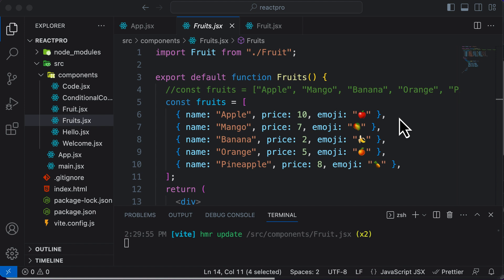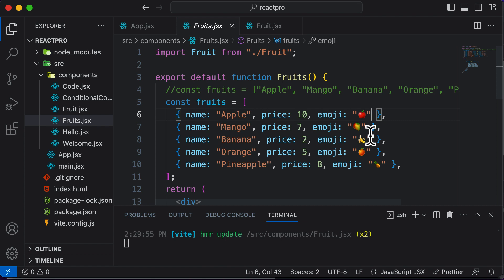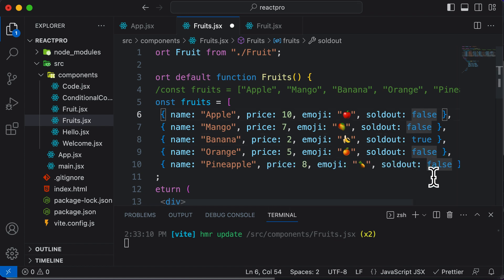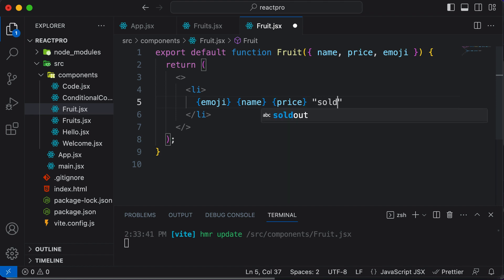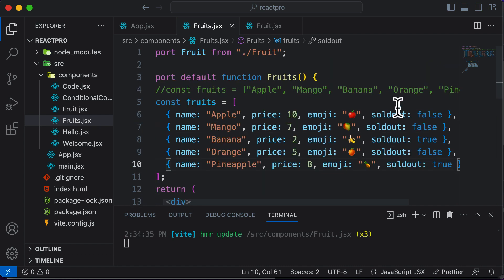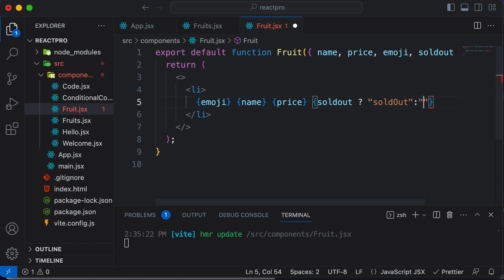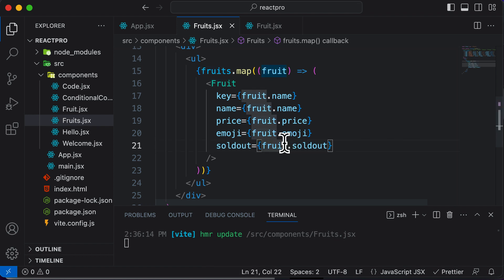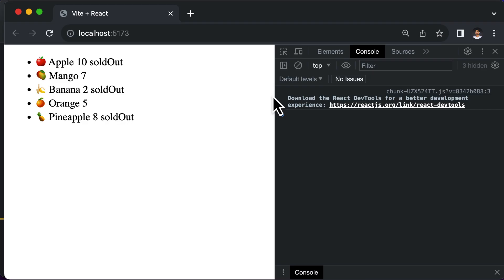ReactJS Tutorial 20 : Conditionally Rendering A Message Using Ternary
In this lecture we will learn how to conditionally render a message using ternary operator.